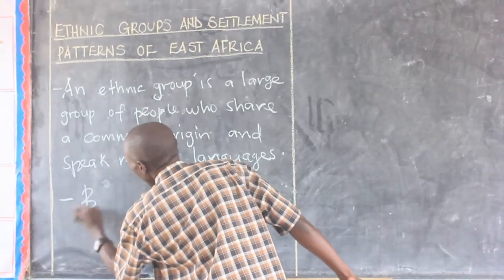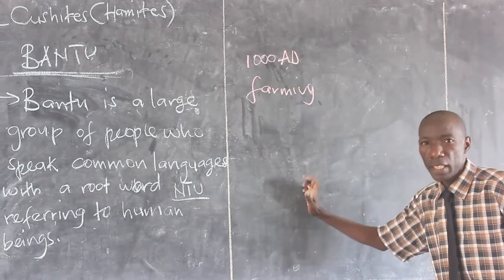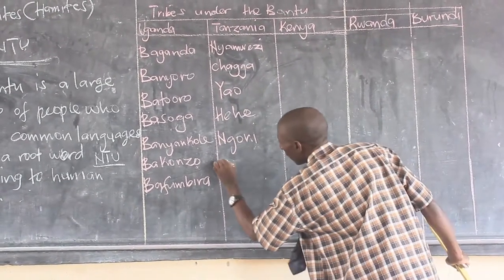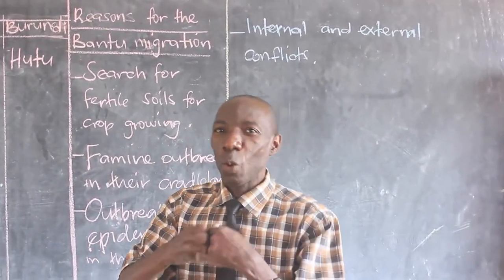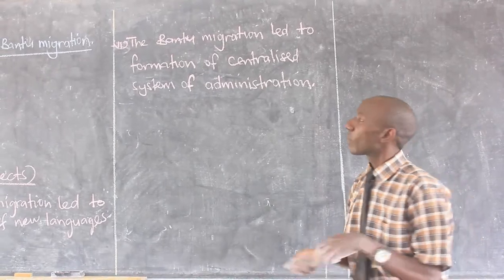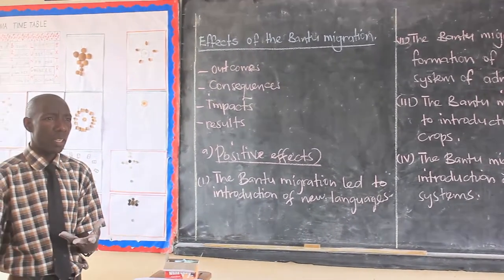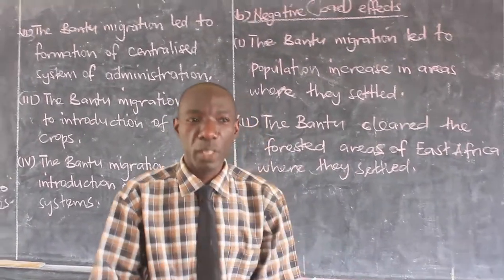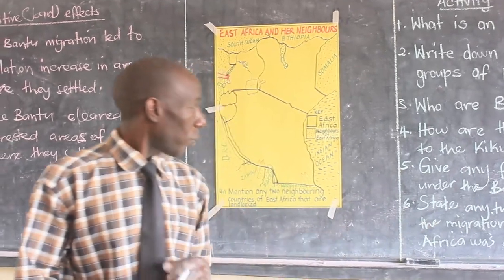Social Studies - Primary Six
Subject: Social Studies | Topic: Ethnic Groups
Class: Primary Six | TR. Duncan